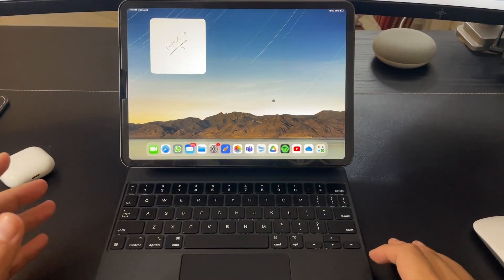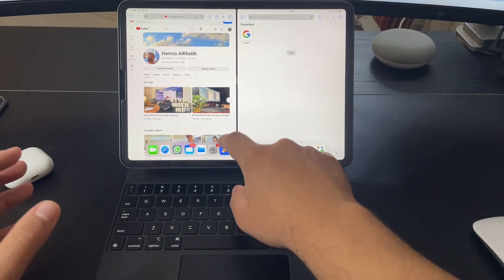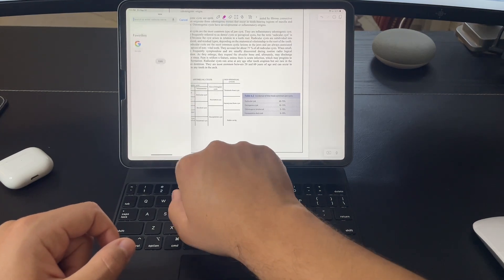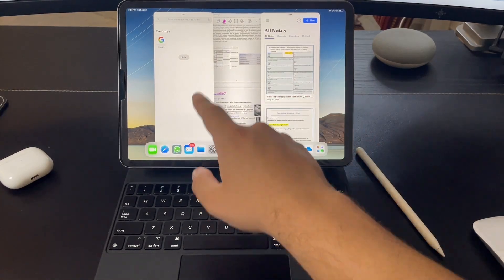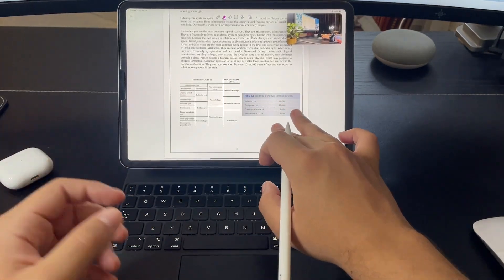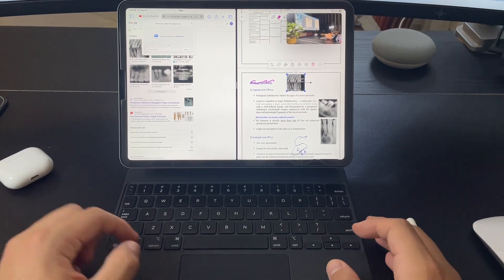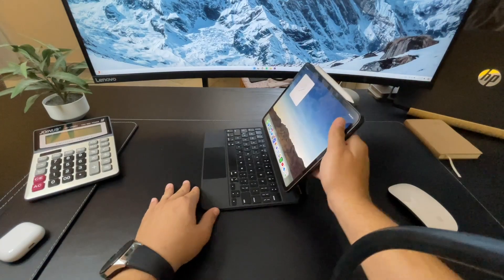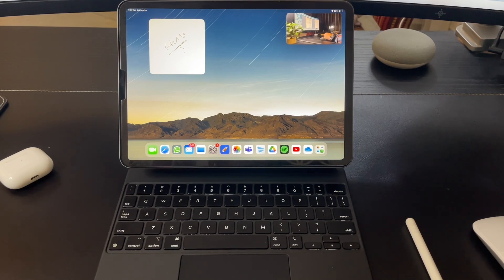Tips For Multitasking on iPads | Boost Productivity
In this video I show you the proper way to multitask on iPads, so you boost your productivity and be the most efficient.